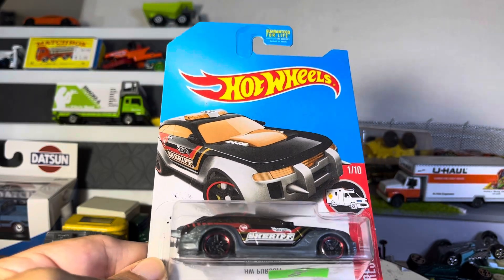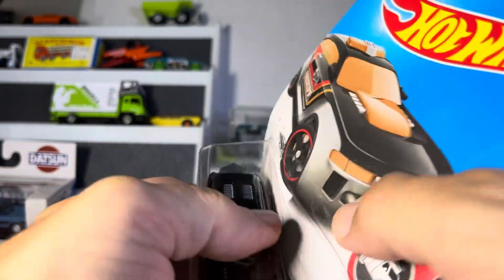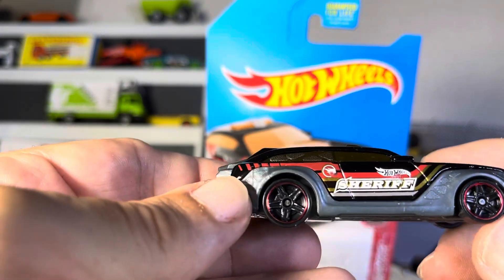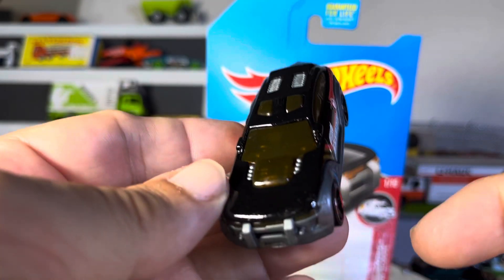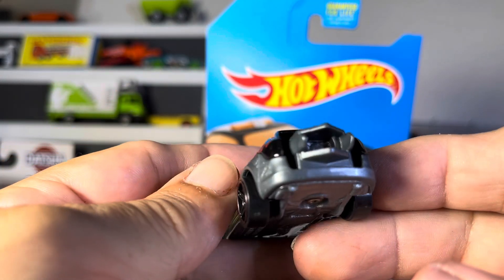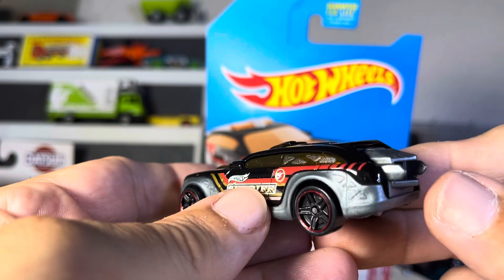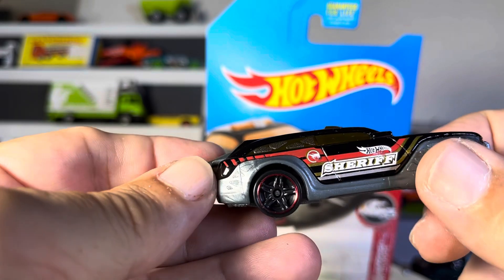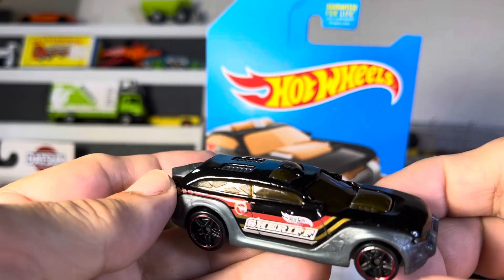Hotwheels treasure hunt